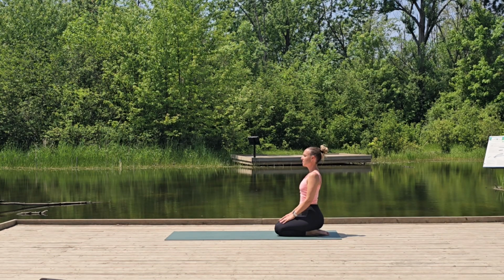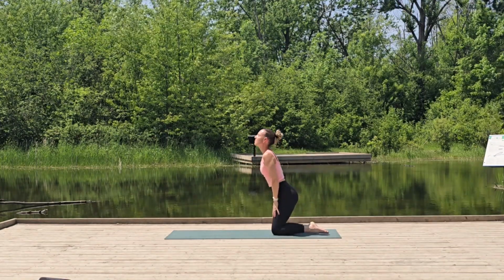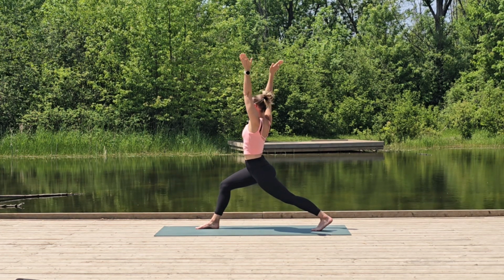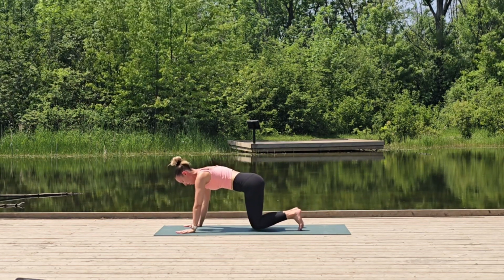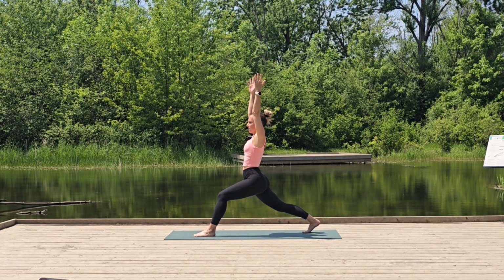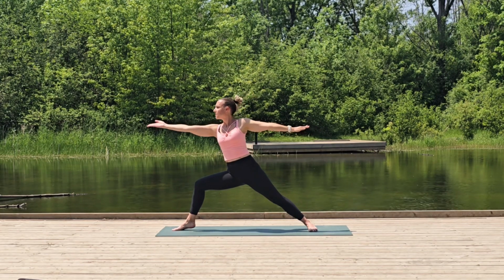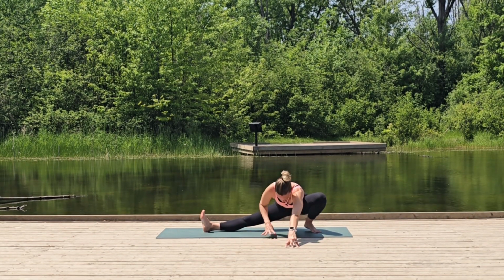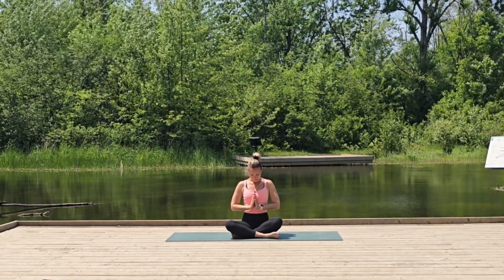The Energy Within Full Body Flow for Strength & Space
This isn’t just a workout — it’s a return to your inner energy.
In this full body yoga flow, you’ll move with intention to build strength, create spaciousness, and feel deeply grounded and empowered.

Created for women 30+, this practice helps you reconnect with the energy within, quiet the noise, and feel powerful from the inside out ✨

✨ What’s inside:
✔️ Strength + mobility sequences
✔️ Breath-led transitions to anchor presence
✔️ Deep opening through hips, chest & spine
✔️ Grounding flow that honors both effort & ease

Take this time for you — to move, feel, expand 💛

Join our Yoga Flow program and move with intention.
Experience fluid transitions, breath work, and mindful strength at your own pace.
Perfect for all levels—build flexibility, balance, and clarity.